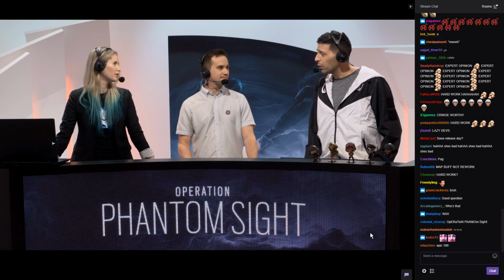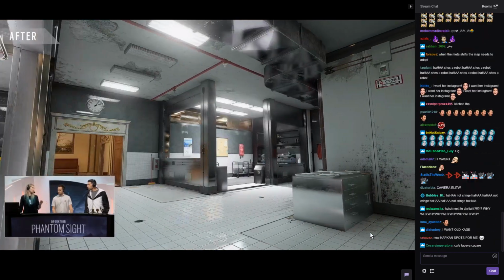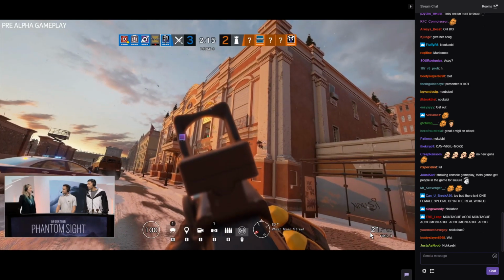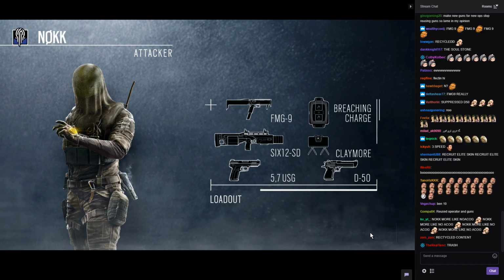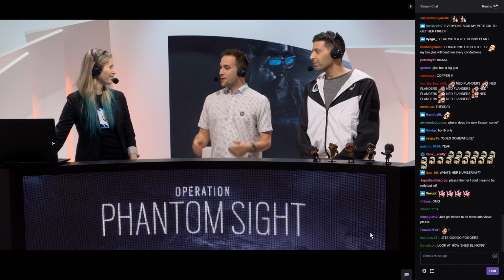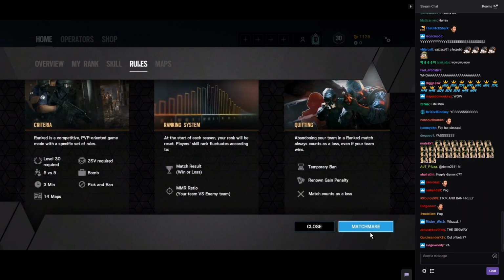Y4S2 Operation Phantom Sight reveal + Map rework featuring Twitch Chat♡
Hellow everyone♡, this is a video from Rainbow6 twitch stream with twitch chat I recorded during the new operation reveal after the semi finals live from Milan.

On May 21st the Kafe Dostoyevsky reworked and the new operators  WARDEN and NØKK will be available on the test server of R6S.

In the video they also revealed what we will looking forward to seeing in the new operation/patch.
♡Pick&Ban Ranked (Bomb only)
♡Rank guide
♡Shop facelift
♡Glaz rework
and more (hopefully some bugs/glitches fixed woop)

Also a clip of a New Elite skin revealed at the end^^

The new operation Phantom Sight will be coming on soon.
p.s. I apologize for the half way cut out during the stream, my laptop decided to do a brain fart and lag out ;_;